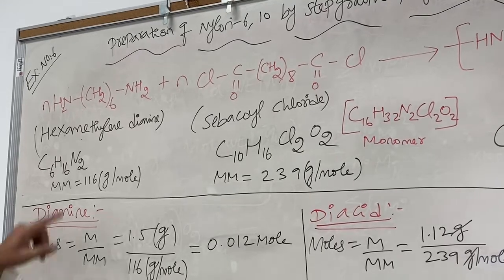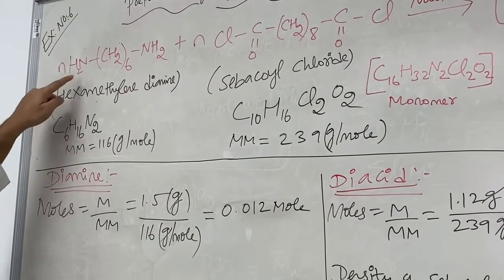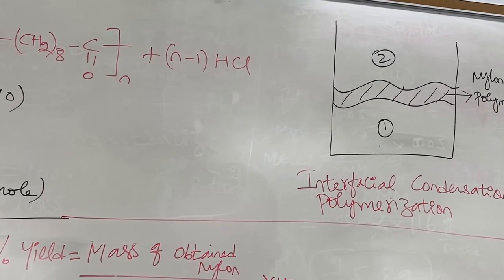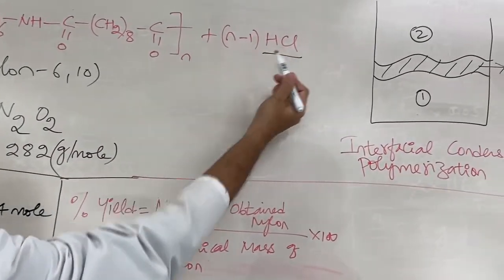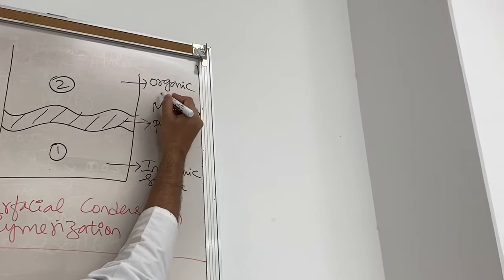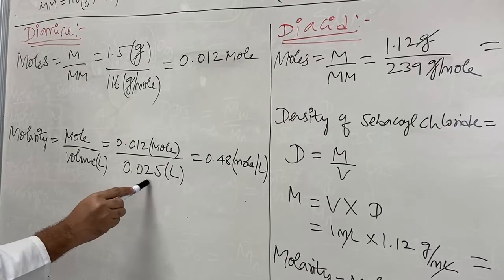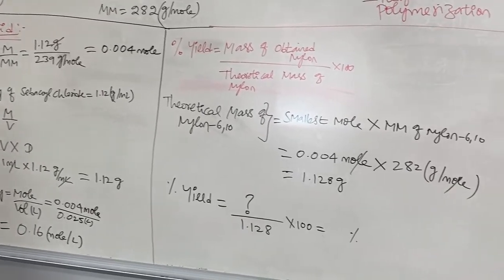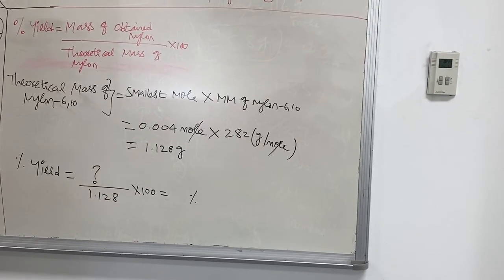PREPARATION OF NYLON-6,10 (CALCULATION)